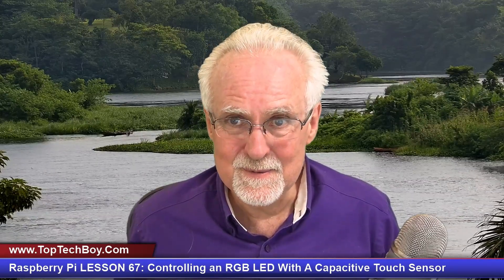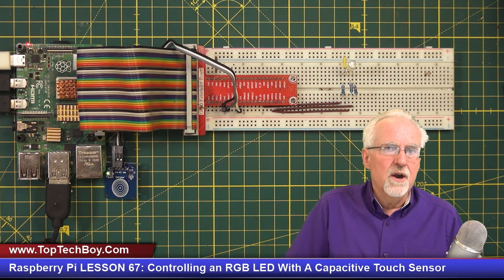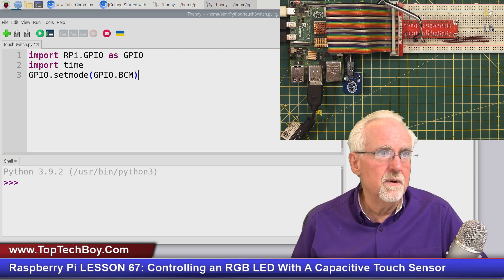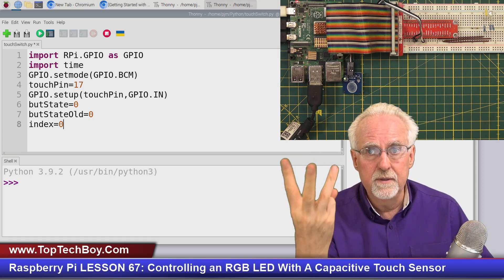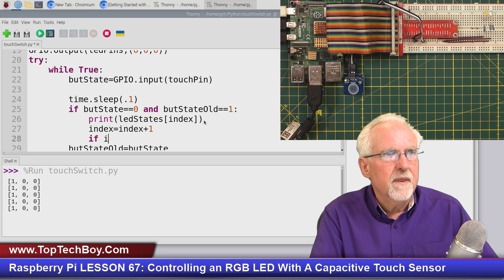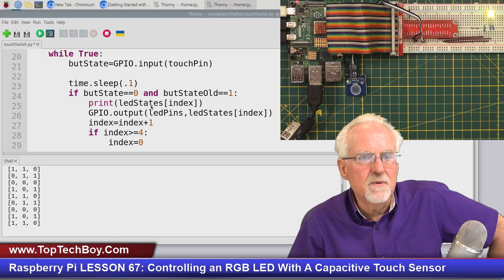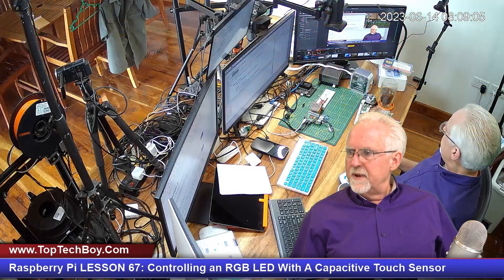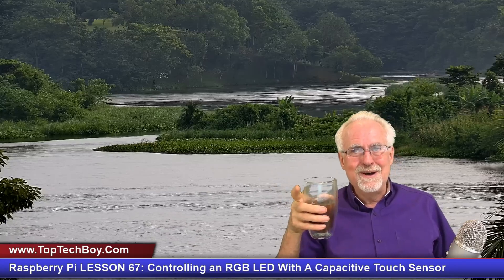Raspberry Pi LESSON 67: Controlling an RGB LED With A Capacitive Touch Sensor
In today's video I will show you how to control the color of an RGB LED using a capacitive touch sensor. I will take you through the circuit build step by step and will show the coding.